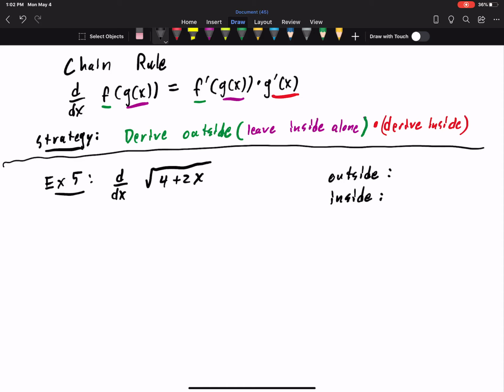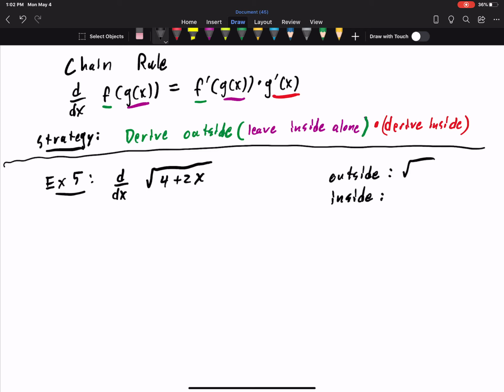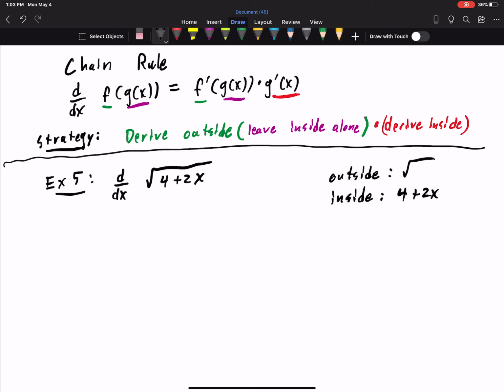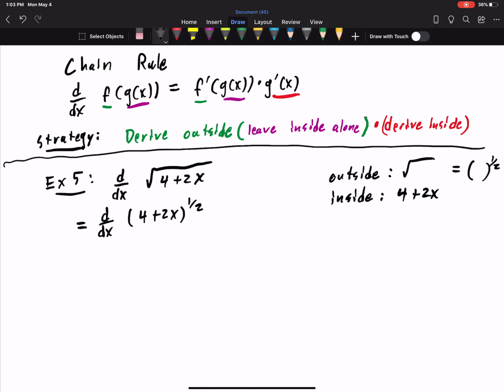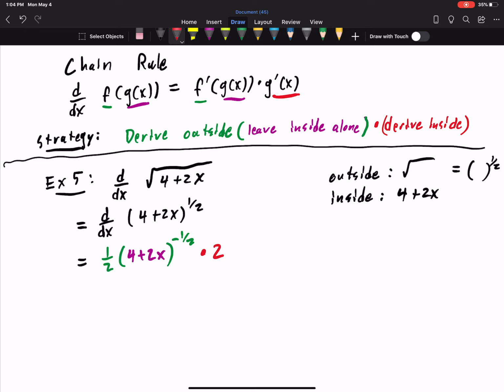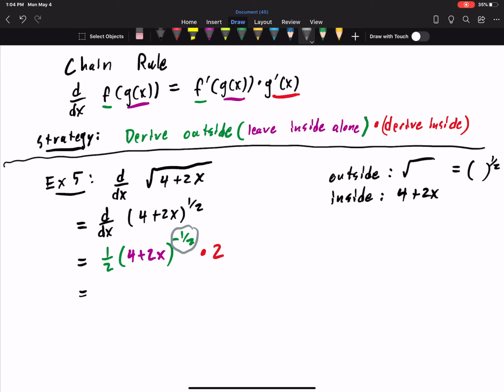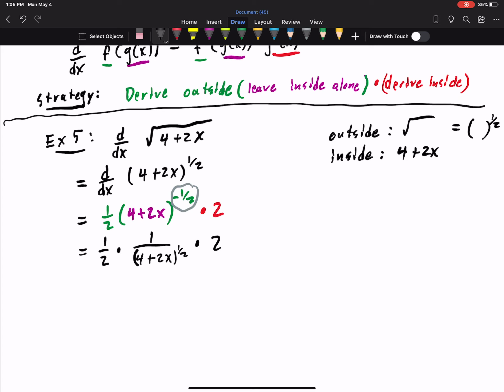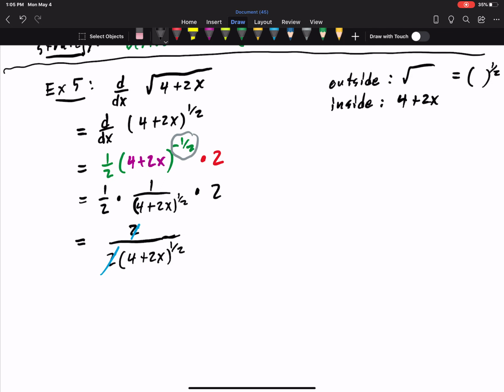Chain Rule Ex 5